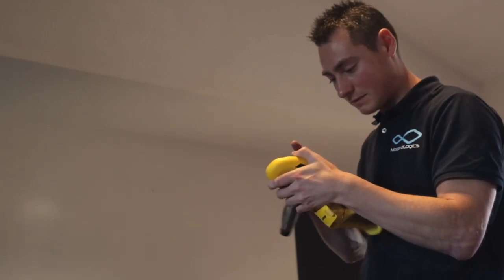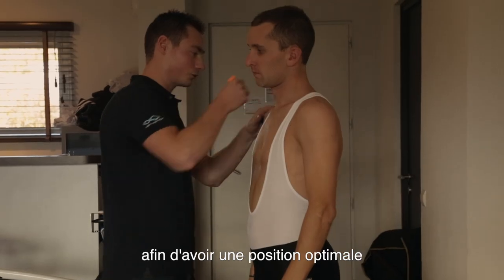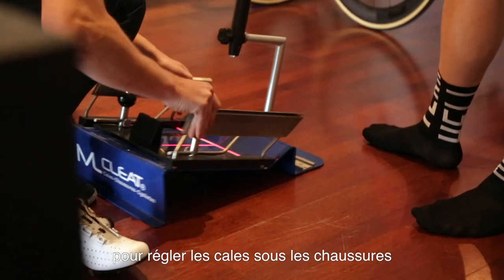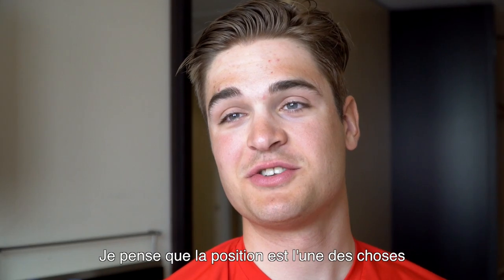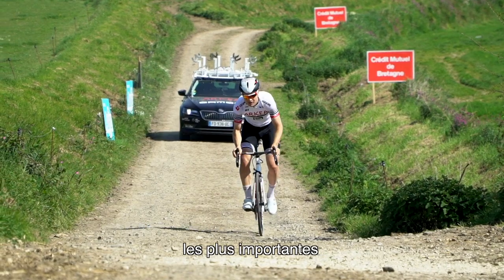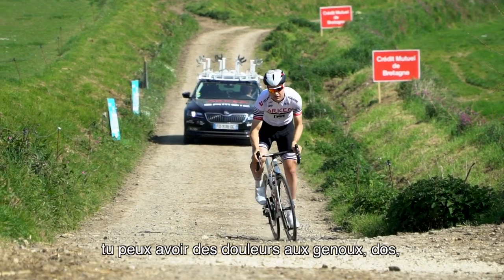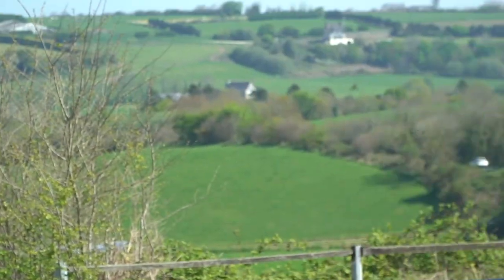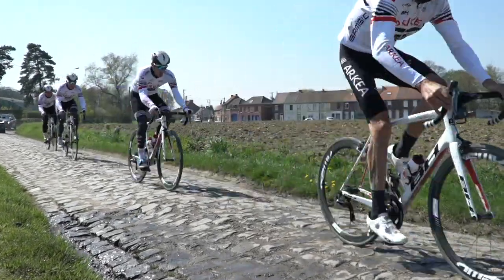Morphologics X Arkea-Samsic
Travailler la position et le réglage des cales, avec Morphologics ! 🔧